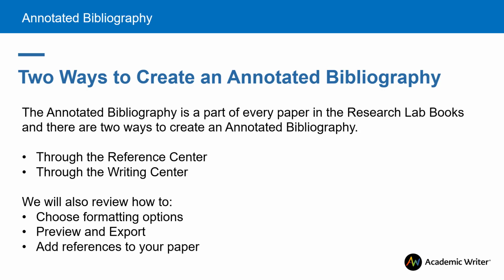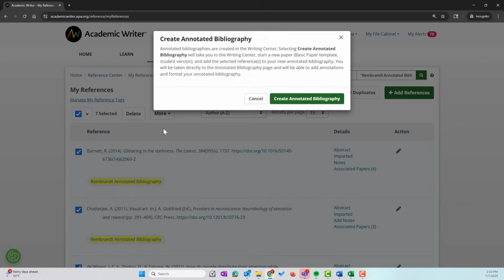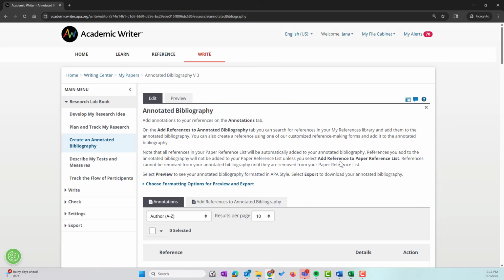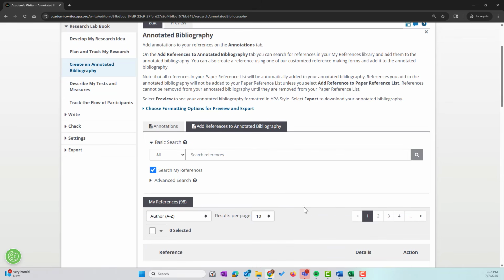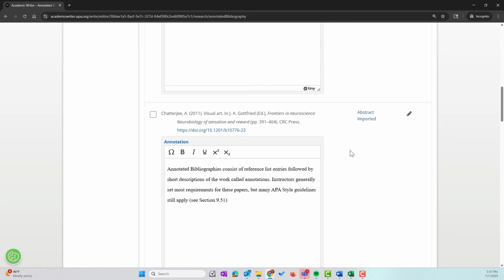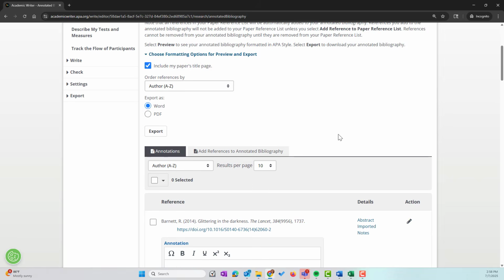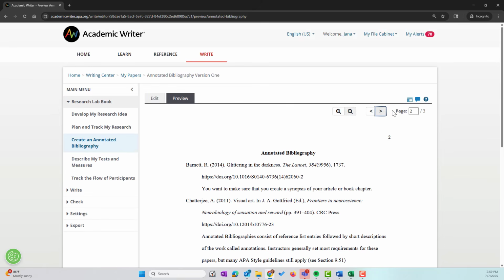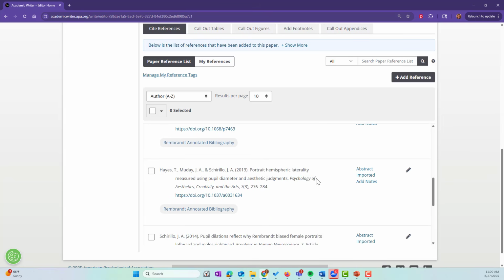Starting an Annotated Bibliography in Academic Writer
This video will guide you through starting an annotated bibliography in Academic Writer, how to enter annotations, and how to format your annotated bibliography.

00:34 Starting an annotated bibliography from the Reference Center.
02:55 Starting an annotated bibliography from the Writing Center.
05:29 How to add annotations
07:08 How to format and export your annotated bibliography
08:54 How to add references to your paper